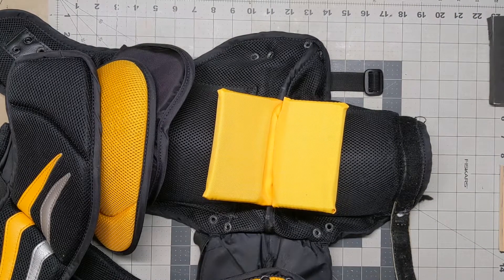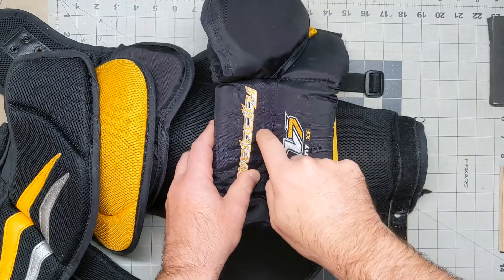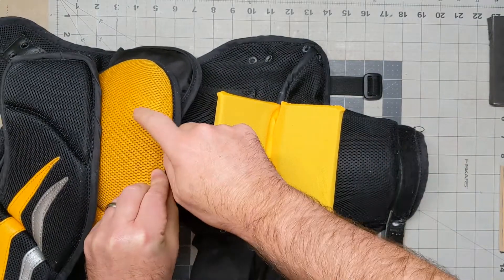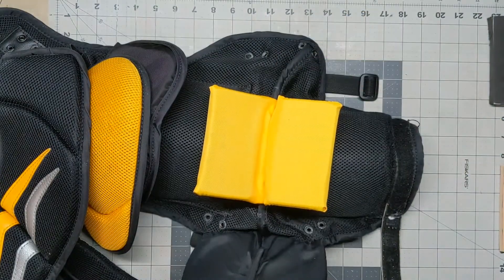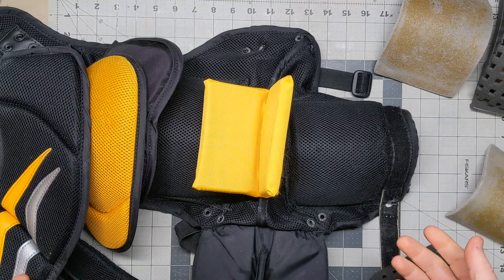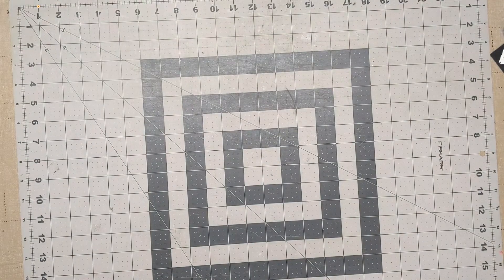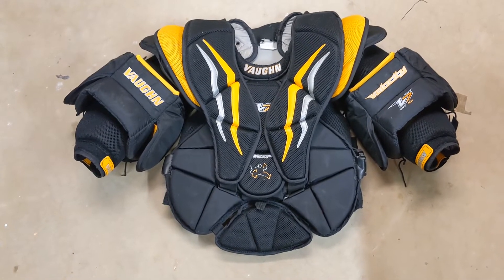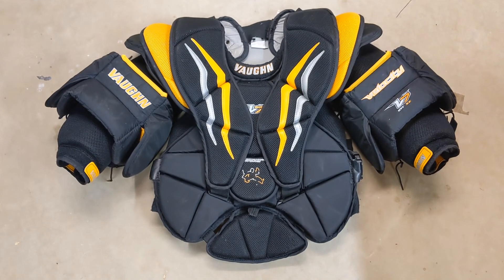Adding Pro Level Protection to a Vaughn INT XL Chest Protector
You don't need to buy a pro level chest protector to get pro level protection.  Oftentimes, padding can be added to key areas to really increase protection in key areas.  For this Vaughn V7 INT XL C/A, we did the following:

- added Shocktec Impact Gel sheets to the forearm, and 1/2" thick EVA padding to the bicep

- added 1/2" thick EVA pads underneath the arm floaters and on the sides of the arm floaters as well

- added 1/4" thick Shocktec gel to the belly & chest padding

- replaced some worn elastic and velcro straps